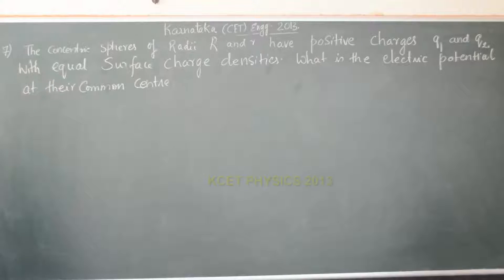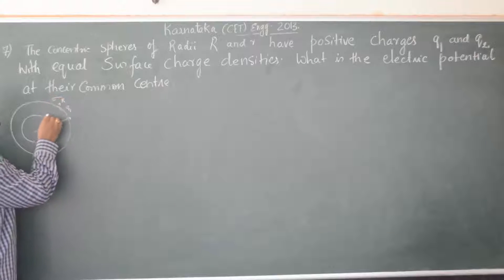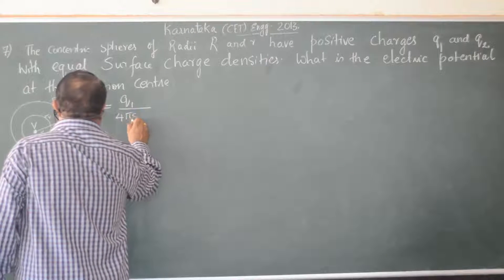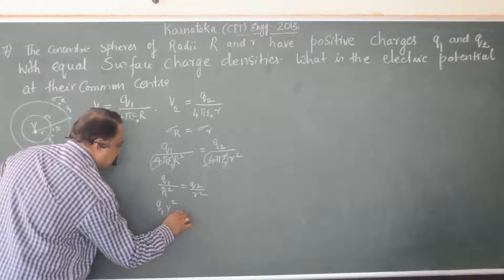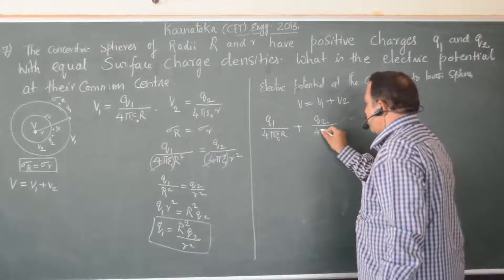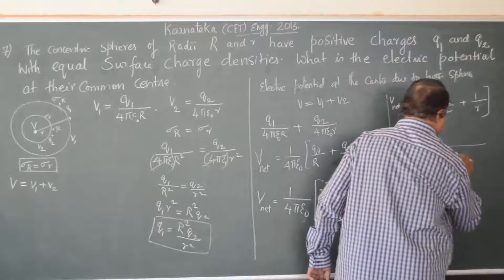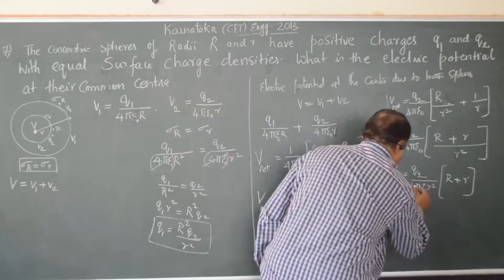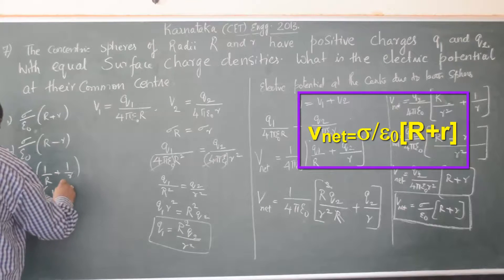KCET/Entrance 2017- Physics KCET- (2013) Question Paper Solved - 07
This video lesson contains explanation to crack this problem on finding the net potential at the centre due to two charged concentric spheres having same surface charge density  . This question  is taken from the chapter of Electric Potential. This type of question is important for the entrance examination of any state board for Engineering & also for NEET.